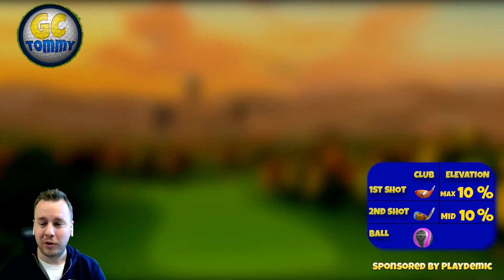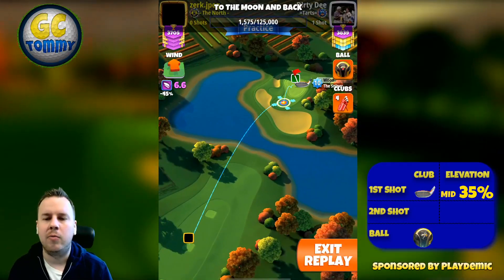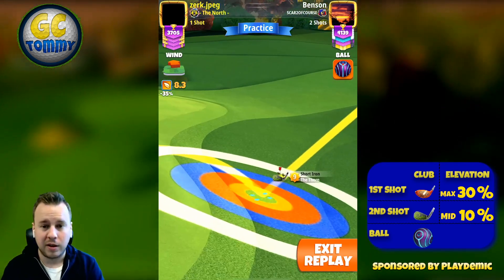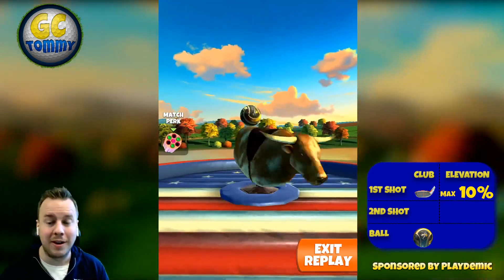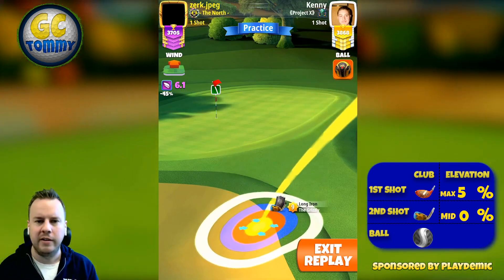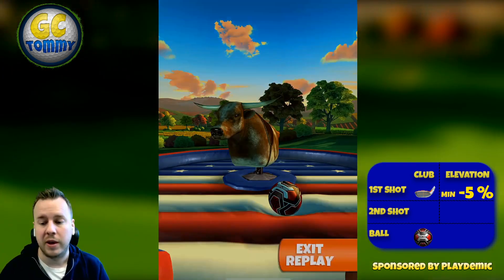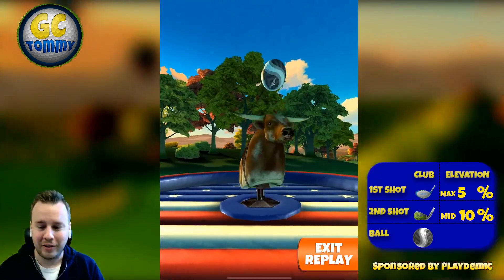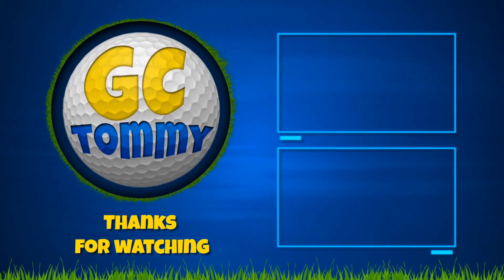Golf Clash, Playthrough, Hole 1-9 - EXPERT *Tournament Wind*, Thanksgiving Tournament!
H1: 0:49
H2: 2:48
H3: 3:56
H4: 6:03
H5: 7:12
H6: 9:15
H7: 11:16
H8: 12:19
H9: 14:44

This is the playthrough for Expert division with the Qualifying round wind for the Thanksgiving Tournament. Playing from 2nd tee.